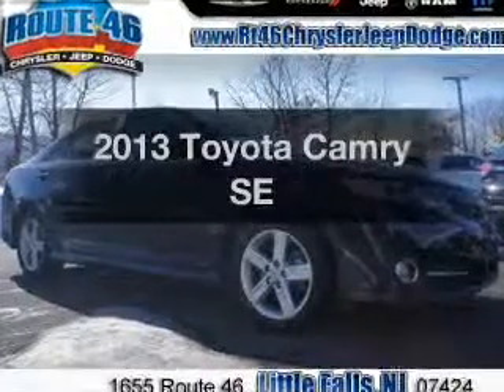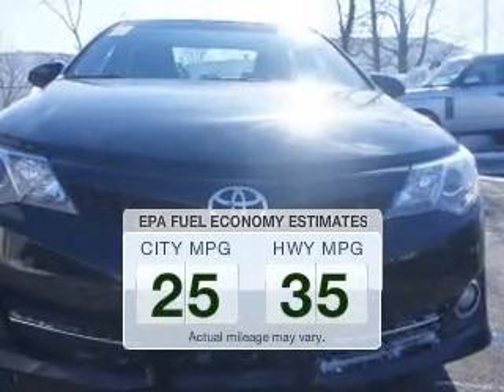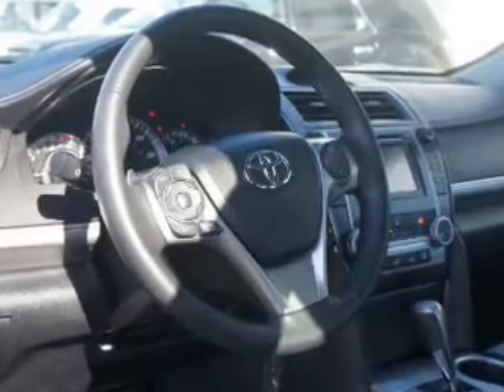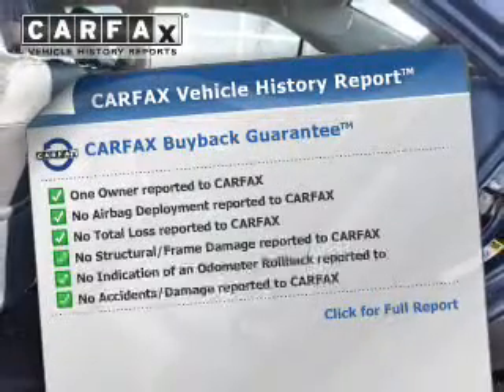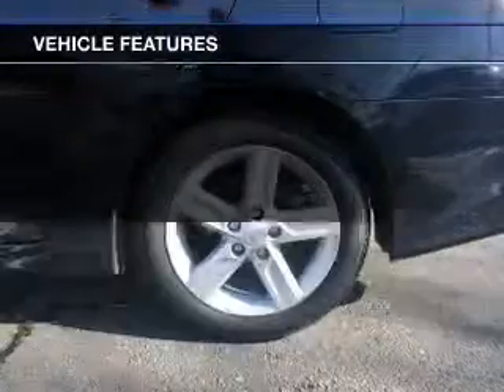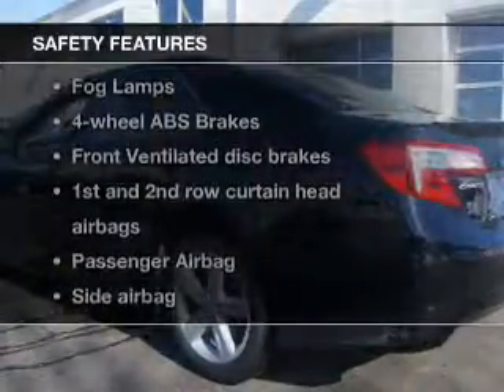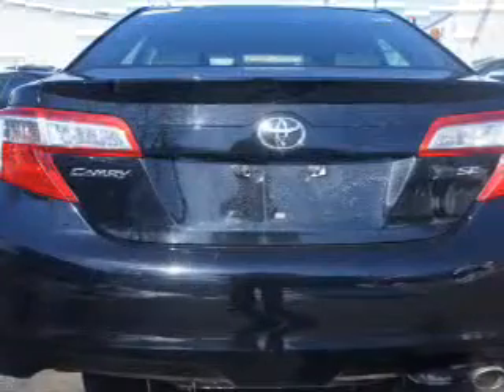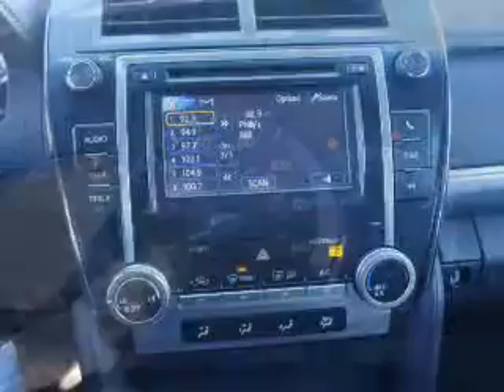2013 Toyota Camry - Little Falls NJ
Year: 2013
Make: Toyota
Model: Camry
Trim: SE
Engine: 2.5 liter inline 4 cylinder 16 valve
Transmission: 6-Speed Automatic
Color: Attitude Black Metallic
Mileage: 36932
Address: